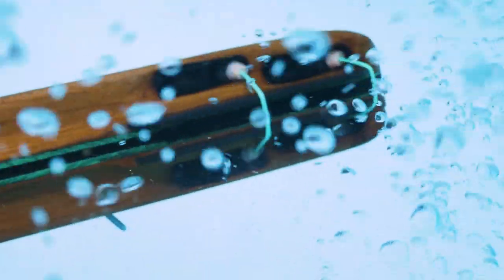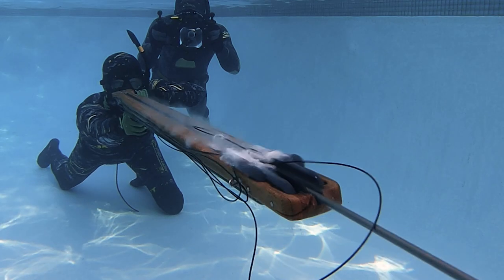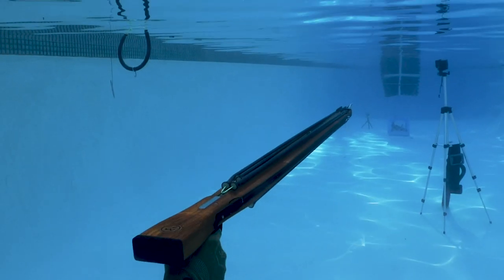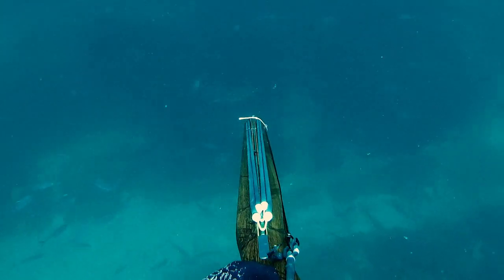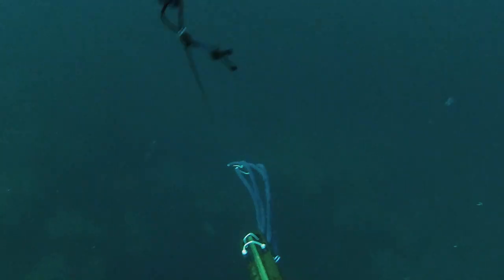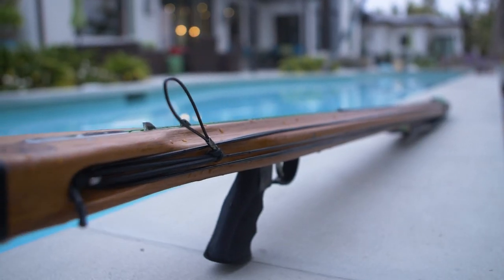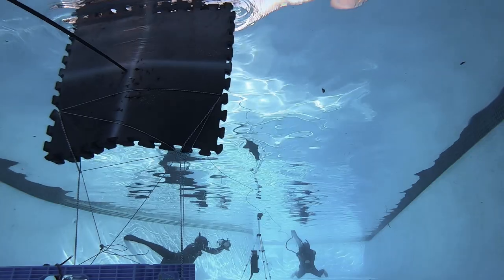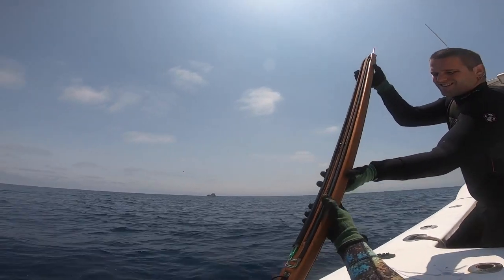HR2 (Double Roller) by Wells Spearguns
HR2 (Double Roller)

This is the Double Roller designed for taking tuna and larger fish. It comes in 55"-67" and comes with an 11/32 shaft from Addiction Spears but can also shoot a 5/16 shaft.

Filmed and Edited by @NateMinatta